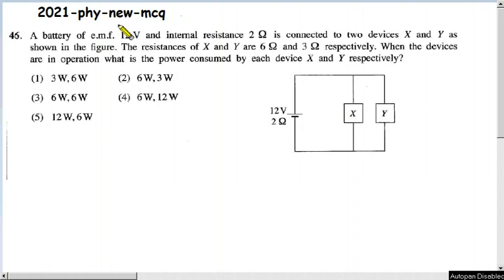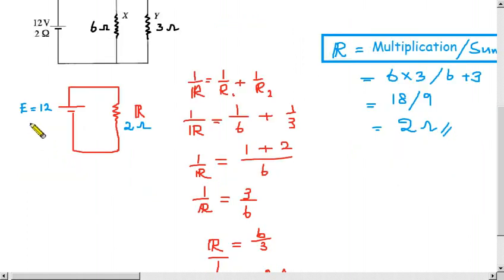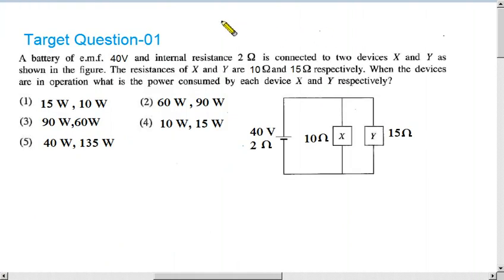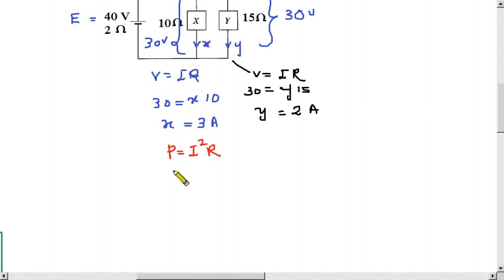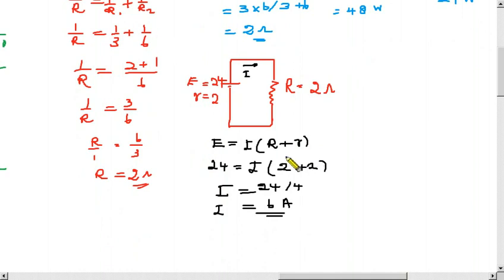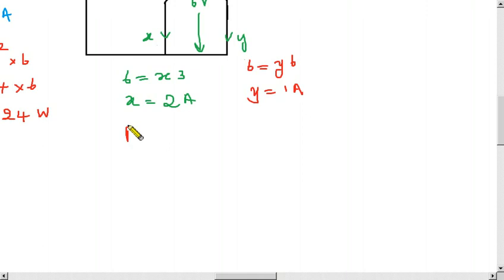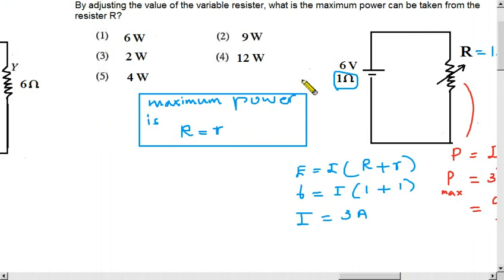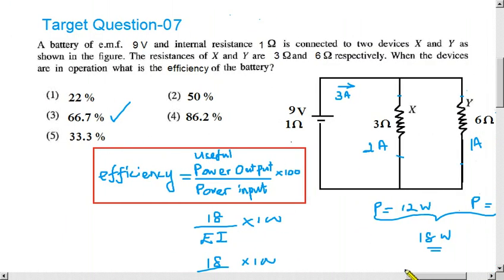Physics 2021 mcq 46 | English medium | at 6 pm | Physics past paper discussion.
Question  2021  physics mcq 46  :-
46.      A battery of e.m.f. 12 V and internal resistance 2Ω is connected to two
            devices X and Y as shown in the figure. The resistances of X and Y are
           6 Ω and 3 Ω respectively. When the devices are in operation what is
           the power consumed by each device X and Y respectively?
(1) 3W, 6W
(2) 6W,3W
(3) 6W,6W
(4) 6W, 12 W
(5) 12 W, 6W